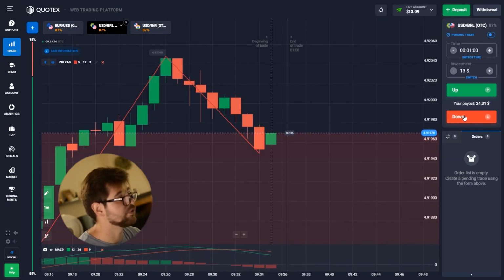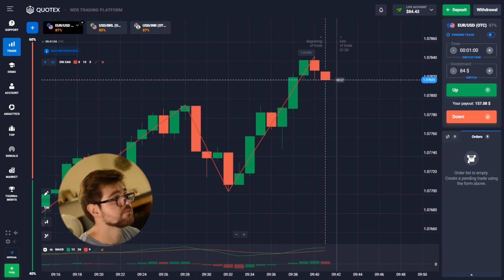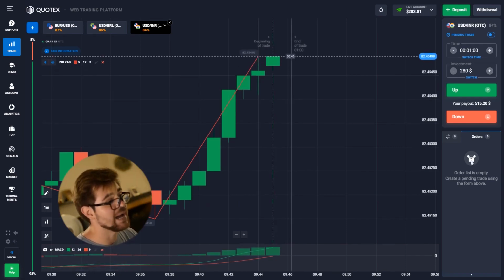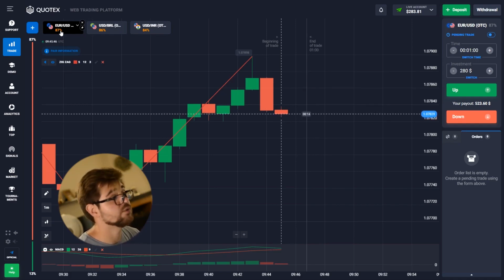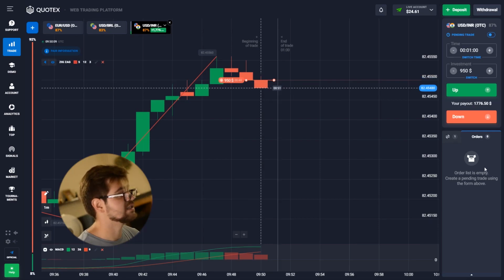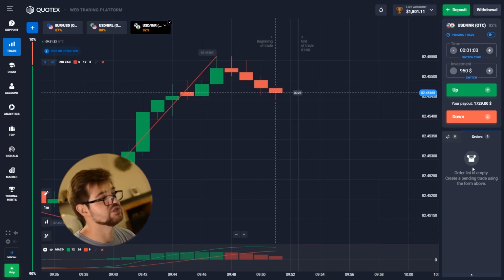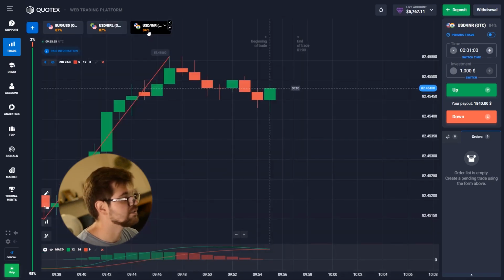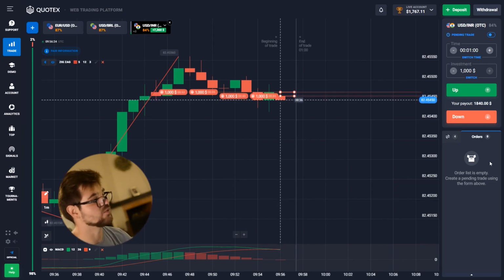🔥 PROVEN WINNING BINARY OPTIONS STRATEGY - Profit of $9,000 _ Option Office Trading _ Option Office